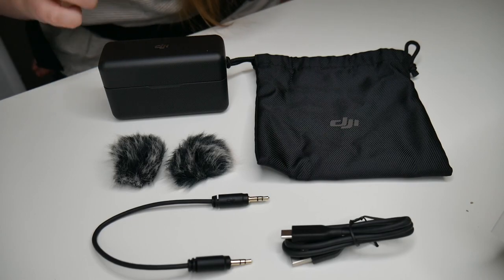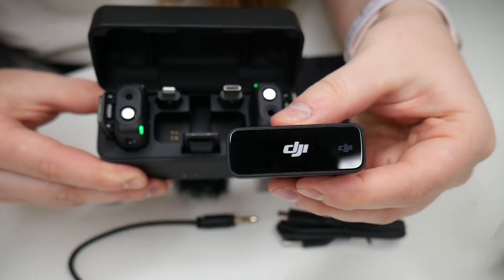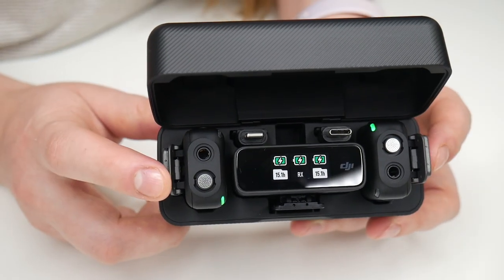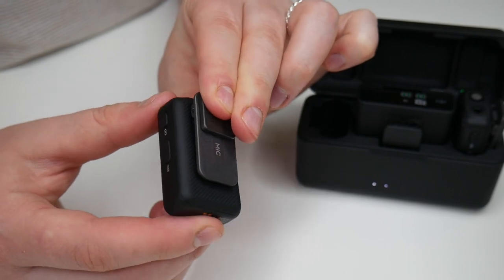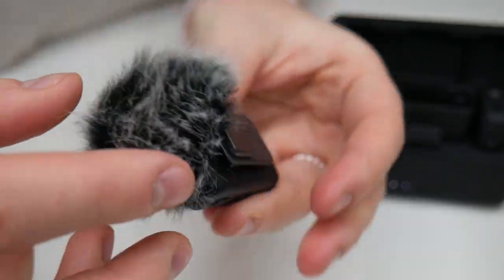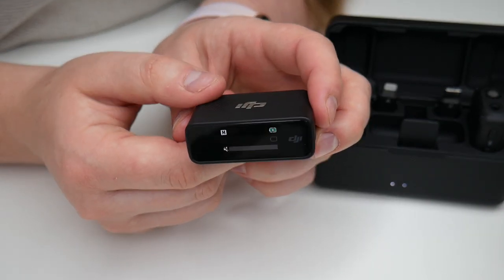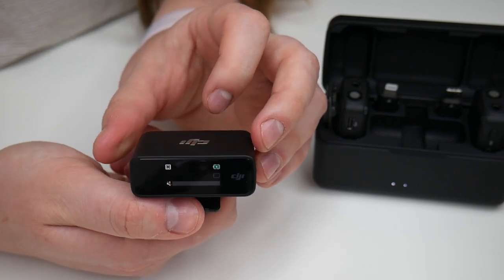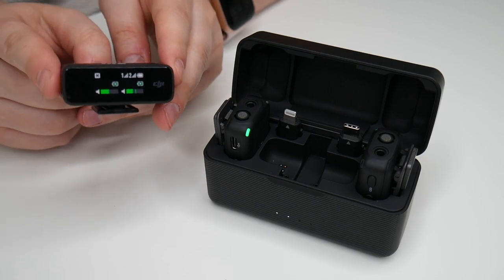The Best Vlogging Mic Set | DJI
🔗 🔗Product Links 🔗🔗
DJI Mic Set

🎙️ All-In-One Storage, Ready to Use - An all-in-one design makes it ultra-portable and accessible. Two transmitters and the receiver are pre-linked, charged, and securely stored in the charging case.
250m (820 ft.) Range - With a max transmission range of 250 meters (820 feet) in open, unobstructed environments, DJI Mic is ideal for scenarios like livestreaming, vlogging, and outdoor recording.
🎙️ 15-Hour Battery - Enjoy 5.5 hours of battery life from the transmitters, 5 hours from the receiver, and up to 15 hours with the charging case. Spend less time worrying about battery level.
🎙️ Magnetic Attachment - Discreet, hideable, and suitable for coordinated recording, easily attach DJI Mic to clothing or other objects for flexible and convenient use in any environment.
🎙️ OLED Touchscreen - The receiver has a built-in 0.95-inch OLED touchscreen for intuitive control of transmitter options along with access to brightness, volume, or battery level information.
🎙️ 14-Hour Recording - 8GB of internal storage can handle up to 14 hours of 48kHz 24-bit audio without compression. It can record separately and output audio files quickly to a computer using a data cable.